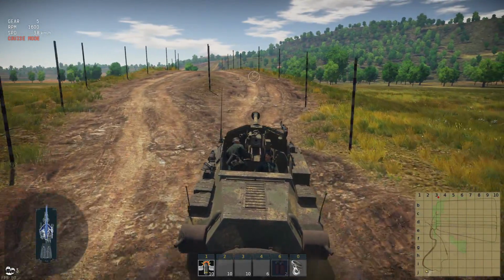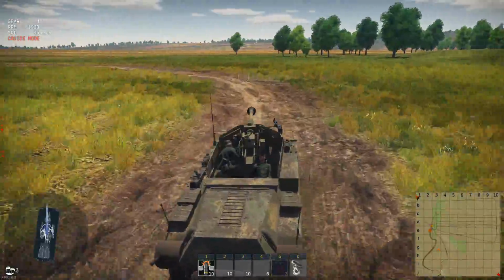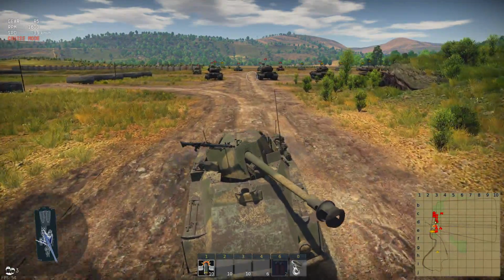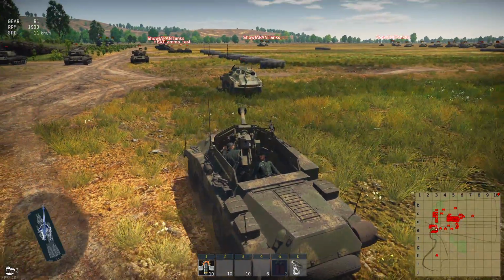Is This First German Operation S.U.M.M.E.R. Reward Tank Worth It?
🔎 Special thanks to Mike10d for helping me with getting footage of this vehicle!
This is going to be the first tier reward for the upcoming event. The definition of a glass cannon, does it have a place in the matchmaker?

- Specs: -
CPU: AMD Ryzen 7 1700x
CPU cooler: Noctua NH-D14
GPU: AMD MSI R9 390
RAM: 2x8GB G.Skill Ripjaws V 3000MHz DDR4
MOBO: Asus Prime X370-PRO
SSD: Samsung 850 EVO 250gb
HDD: WD Black 1TB
PSU: 750W
CASE: Corsair 230T

MOUSE: Logitech Proteus Spectrum G502

●▬▬▬▬▬▬▬▬▬๑۩۩๑▬▬▬▬▬▬▬▬▬▬●
●▬▬▬▬▬▬▬▬▬๑۩۩๑▬▬▬▬▬▬▬▬▬▬●